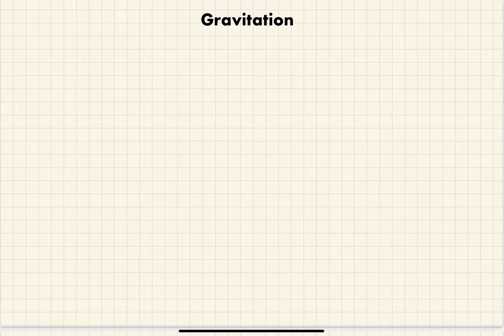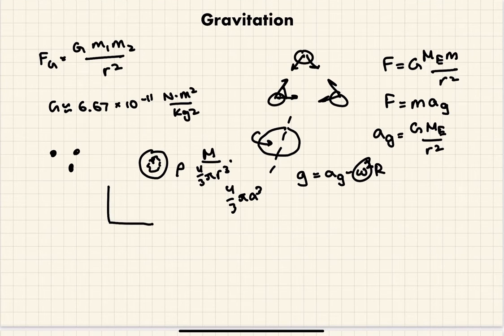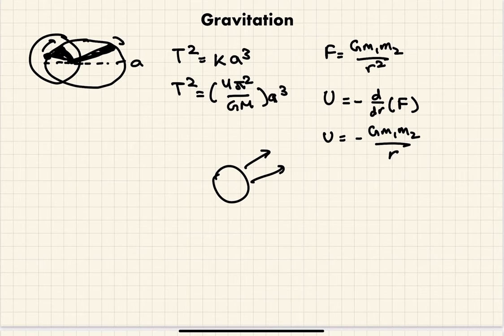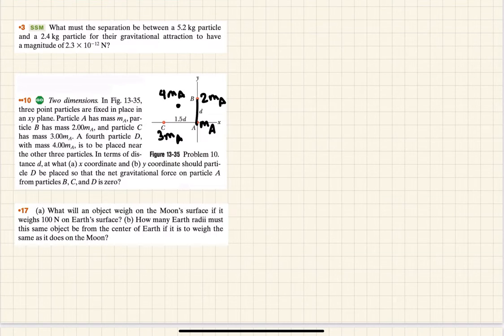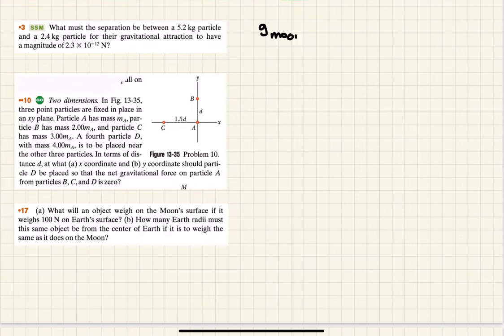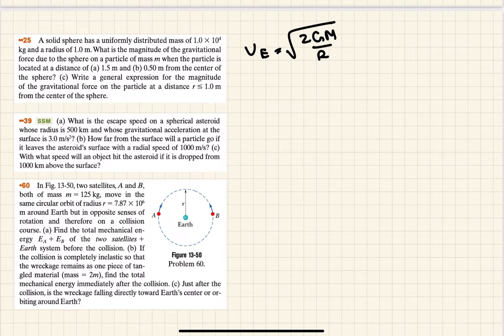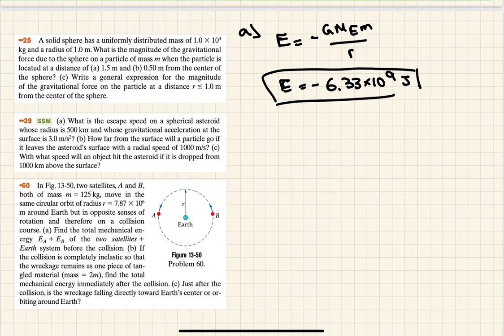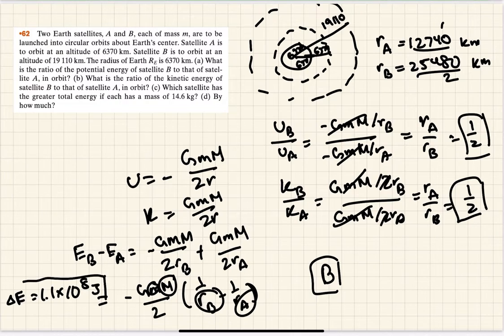AP Physics C - Gravitation In Depth Review